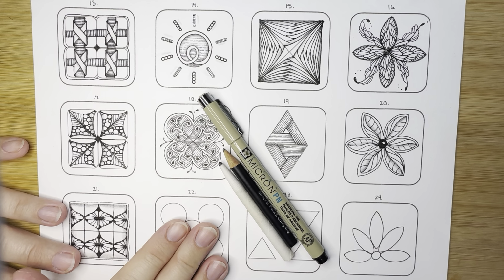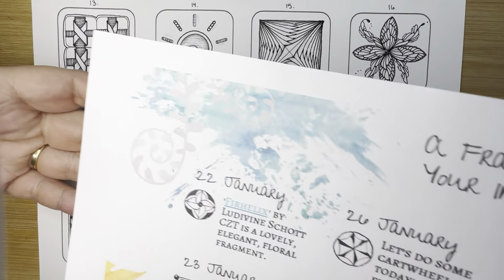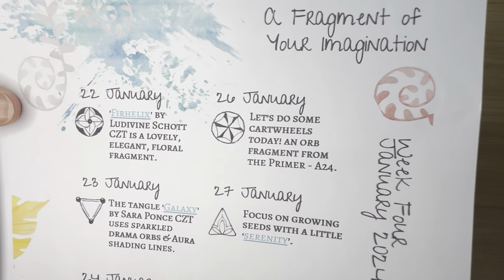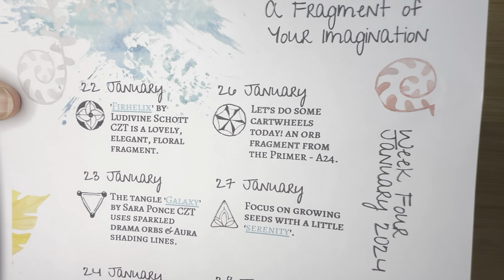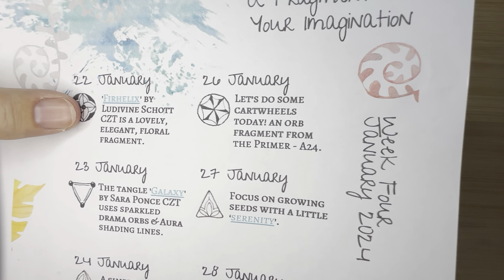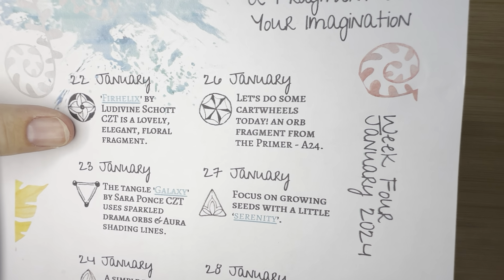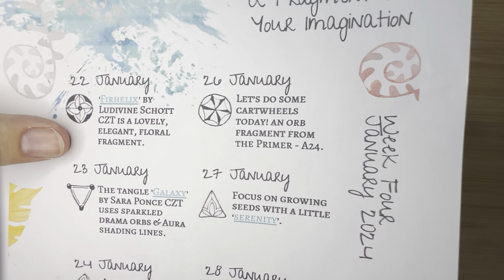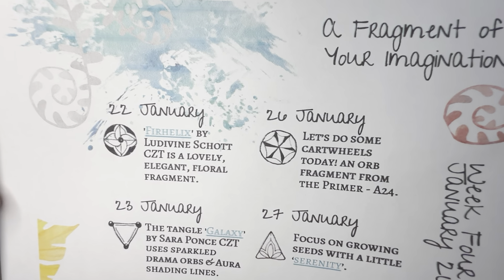Minutes of Zen - A Fragment of your Imagination! January 22. Firhelix.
Join tanglers all over the world as we embark on a daily challenge to draw fragments and reticula throughout the month of January!
Seven Forests Five Rivers or 7F5R has created this beautiful challenge for us to follow! Click on the attached link to see their page and access the beautiful packet!
I will be making daily videos to share the steps to creating the fragments!